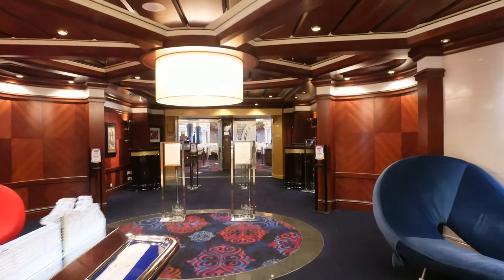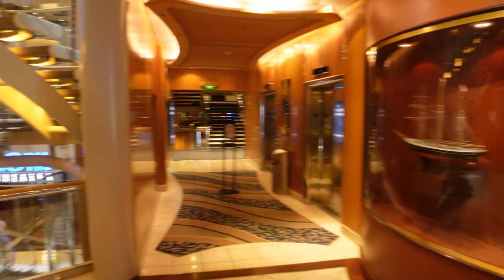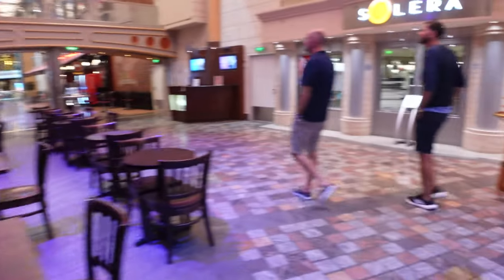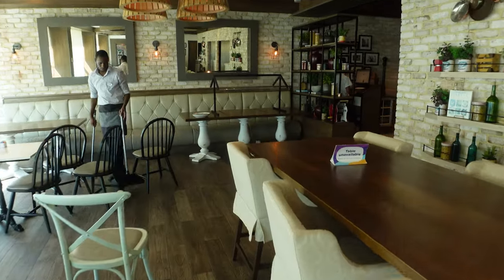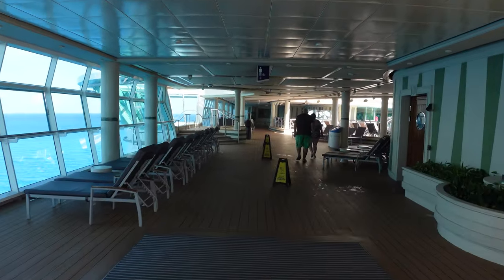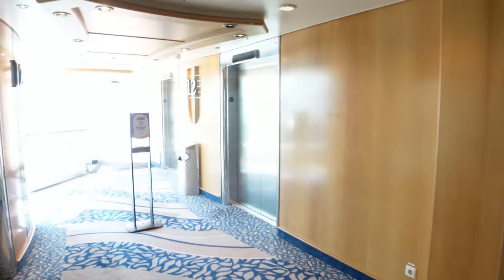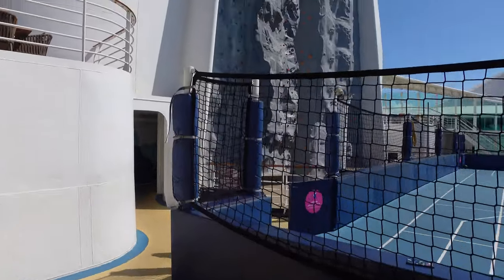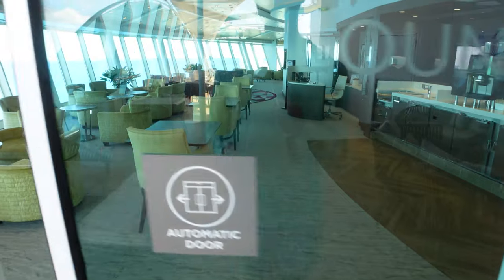Tour My Home Ship! Freedom of the Seas Full Ship Tour in 4k! Royal Caribbean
Royal Caribbean's Freedom of the Seas has been my home ship for a a while now and I have finally made a full ship tour!  Freedom of the Seas is part of the Freedom class of ships and for many, is the Goldilocks size.  Freedom of the Seas has amazing amenities and things to do while not feeling overwhelming and too large.

We will quickly visit all common areas of Freedom of the Seas include, Studio B, Playmakers, Schooner Bar, the Royal Promenade, pool and sports decks, Olive and Twist and the diamond and suite lounges.

1) 65W Travel Charger
2) 10 Ft., 4 in 1 Universal Charing Cord
3) Portable Laptop Monitor
4) Travel Size Sunscreen (3oz. for planes)
5) SPF 50+Sun Shirt